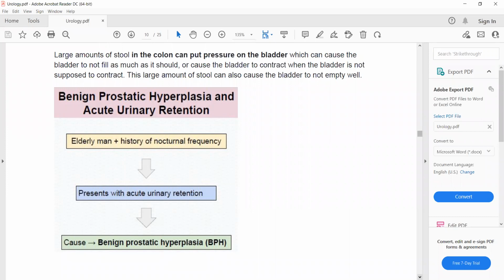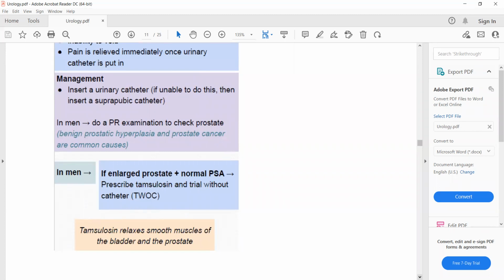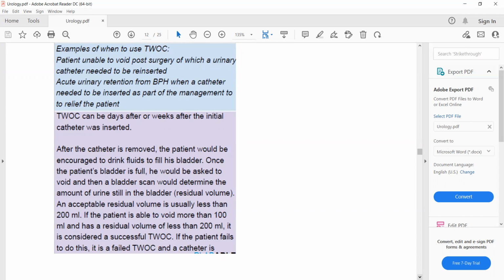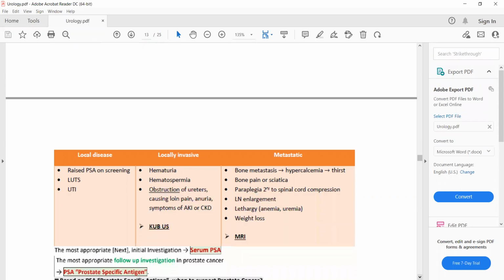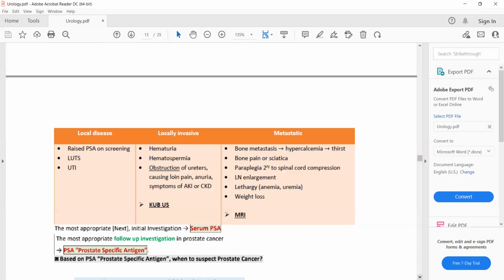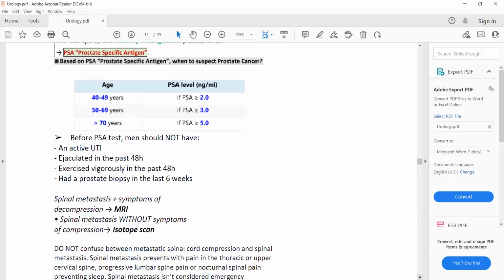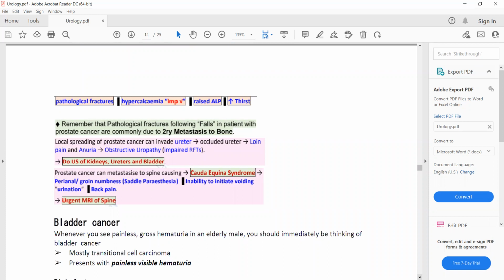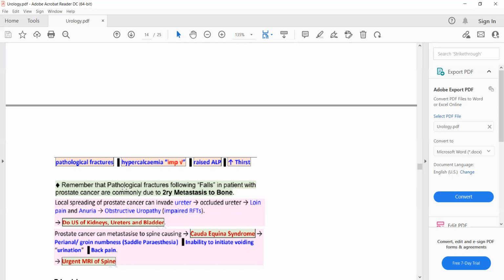Plab 1 Lectures Urology Part 4: Acute Urinary Retention,Prostate Cancer